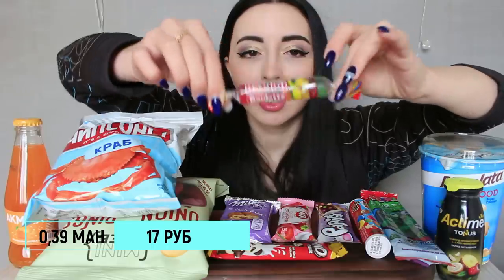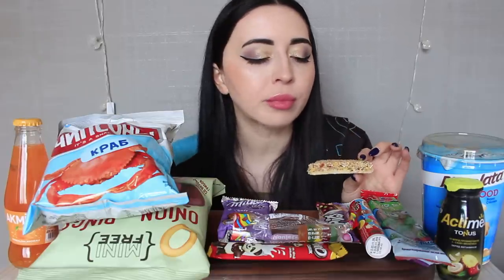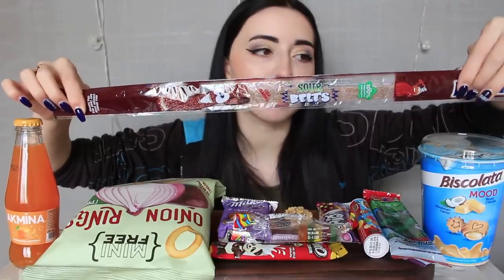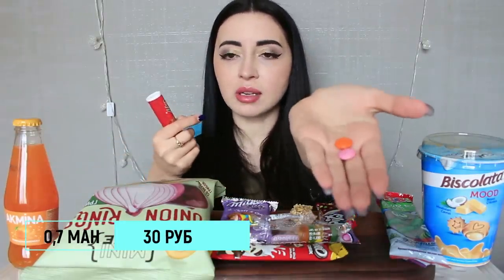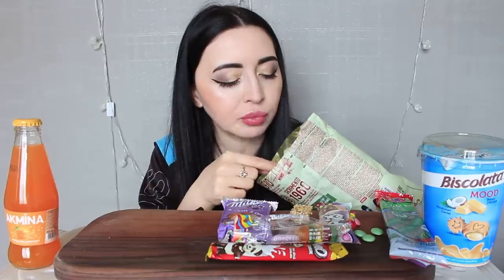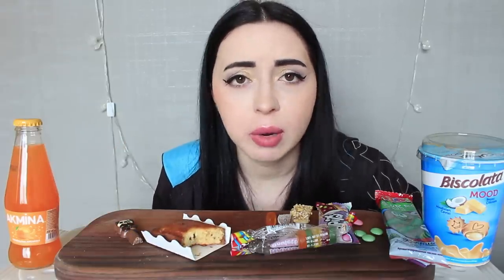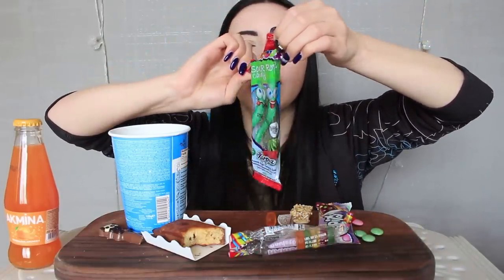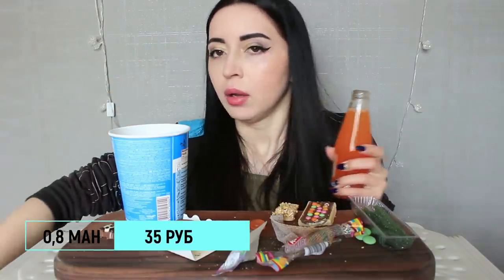Пробую все ВПЕРВЫЕ 😍 Чипсы, шоколад 🍫/ Мукбанк/ Айка Эмилли 💗